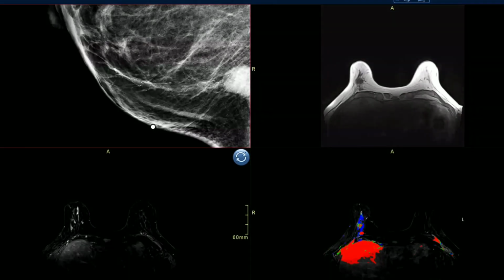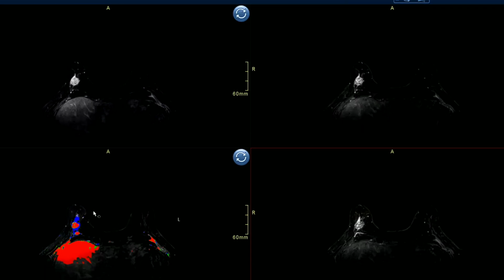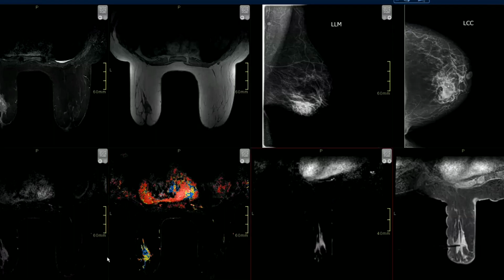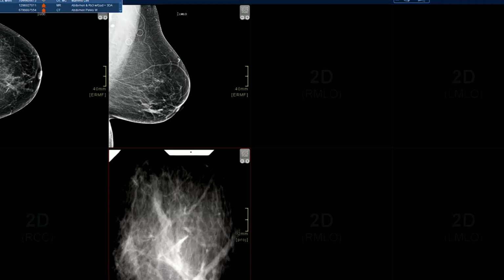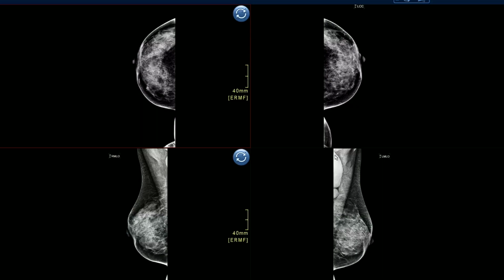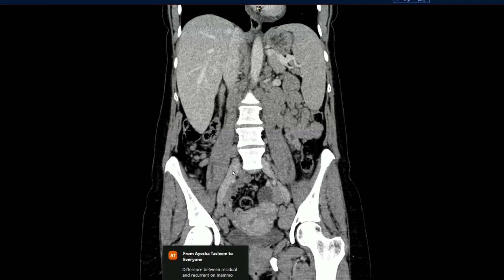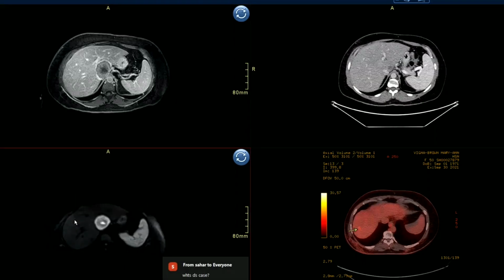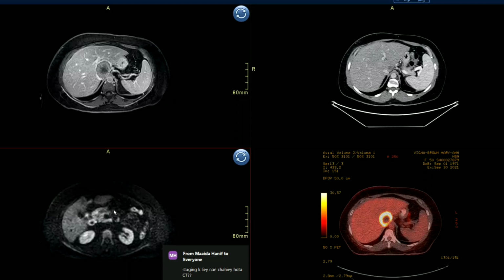Radiology Viva Cases | Mammography and Breast Cases Part-1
Imaging performed on symptomatic patients, or to work-up an abnormality found on screening mammography. The objective is to use imaging to typify pathology and arrive at a diagnosis. This is important because different diagnoses have significantly different outcomes and survival rates. For instance, a diagnosis of a simple breast cyst has few implications and does not affect the patient's life expectancy. In contrast, a diagnosis of breast cancer has significant implications for the patient and their life expectancy.

Dynamic contrast-enhanced (DCE)-MRI provides information about the morphology and function of a lesion with high sensitivity but moderate specificity (72%) which leads to subsequent patient work-up and biopsies with results that indicate benignity. As a consequence, other MRI sequences, in addition to DCE-MRI images have been introduced in the routine breast MRI exams. This approach has been defined as multiparametric MRI (mpMRI), in which T2-weighted (T2w) MRI is frequently used.